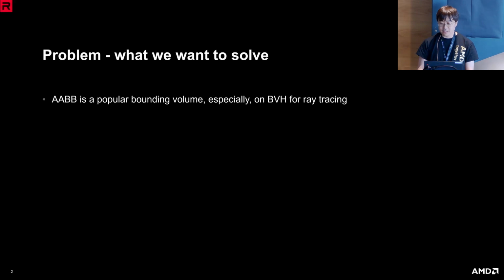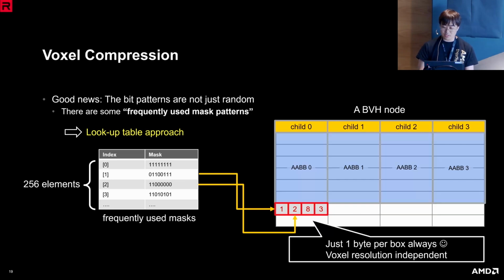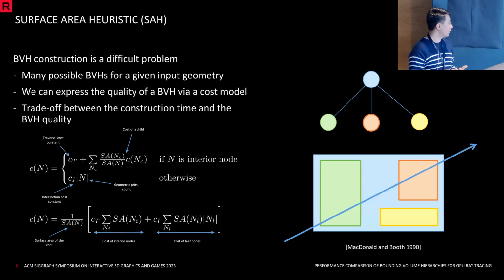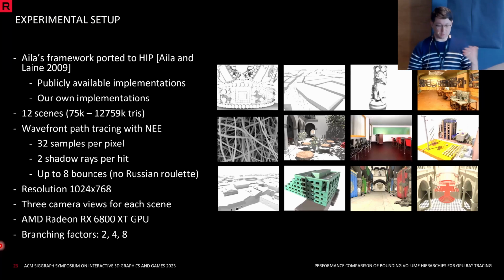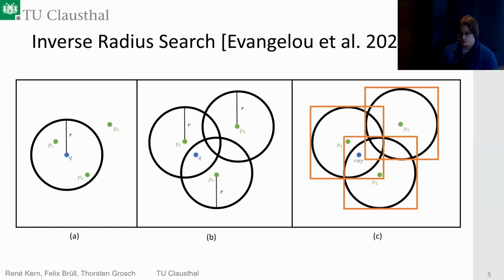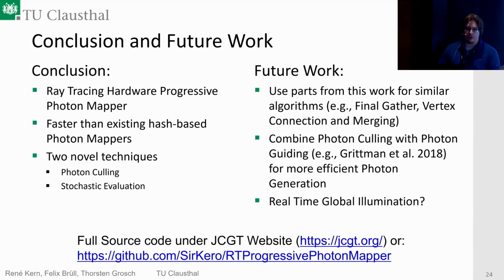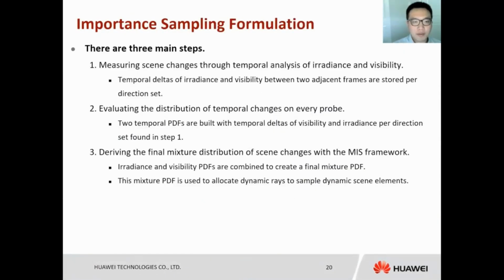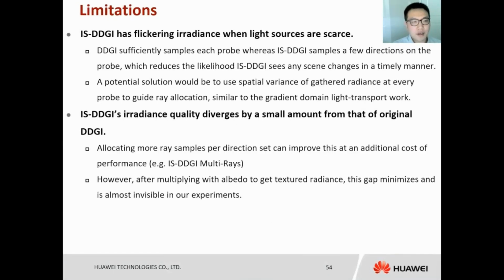I3D 2023 Papers Session 4 - Ray Tracing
ACM SIGGRAPH Symposium on Interactive 3D Graphics and Games 2023 was held on Bellevue, WA, USA, from 3 to 5 of May, 2023

00:00 Introduction
00:23 Subspace Culling for Ray-Box Intersection
25:19 Paper 1 Q&A
29:27 Performance Comparison of Bounding Volume Hierarchies for GPU Ray Tracing
55:46 Paper 2 Q&A
59:20 Accelerated Photon Mapping for Hardware-based Ray Tracing
1:19:35 Paper 3 Q&A
1:25:42 Importance-Based Ray Strategies for Dynamic Diffuse Global Illumination
1:51:43 Paper 4 Q&A